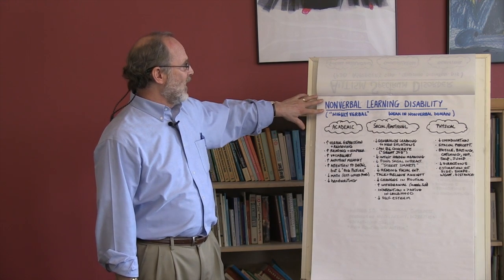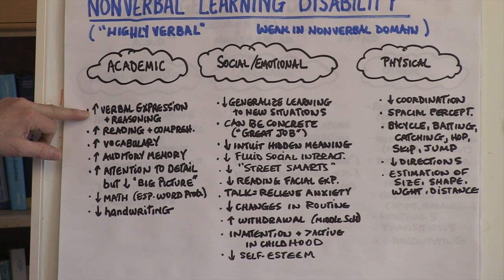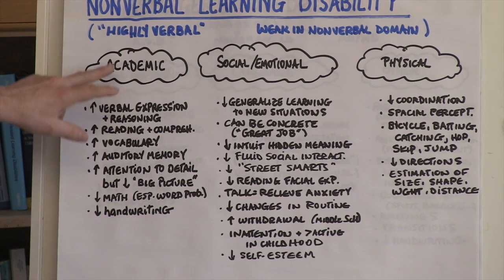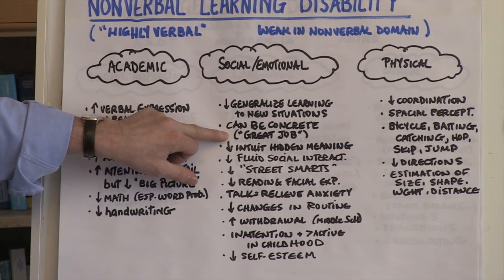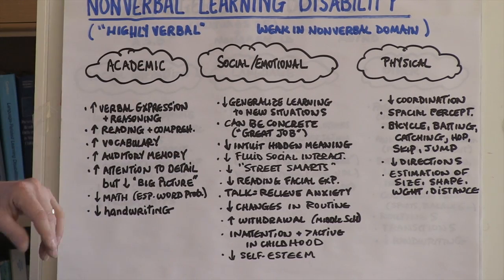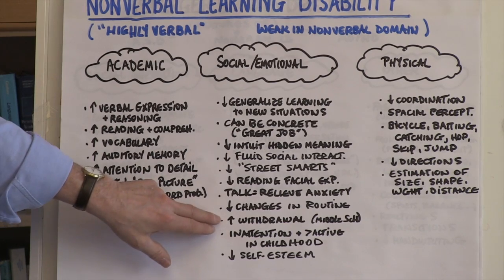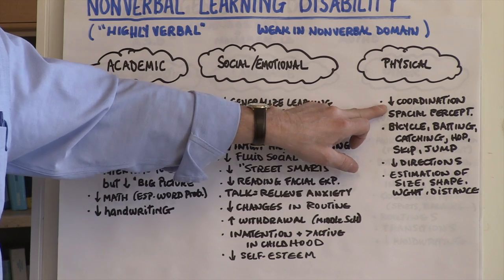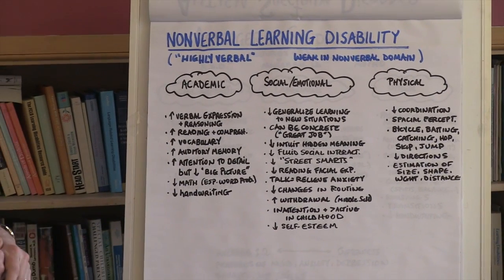What Is Nonverbal Learning Disability?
What do we mean by the term nonverbal learning disabilities (NVLD or NLD)? What are the unique characteristics of individuals whose challenges in learning, attention and behavior are captured by this not-so-well-know and sometimes controversial disorder?

NCLD has developed the LD Checklist: Recognize & Respond tool to help spot the potential signs of LD.

The National Center for Learning Disabilities' (NCLD) mission is to ensure success for all individuals with learning disabilities in school, at work and in life.